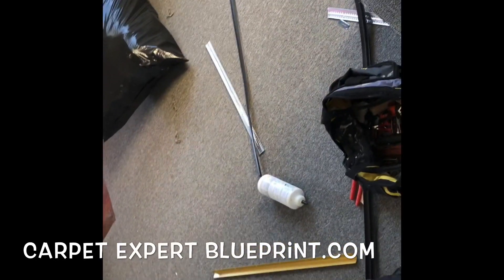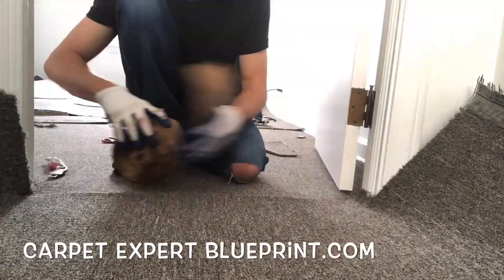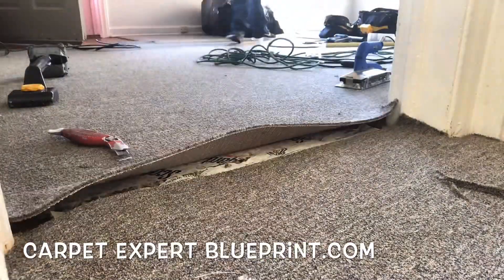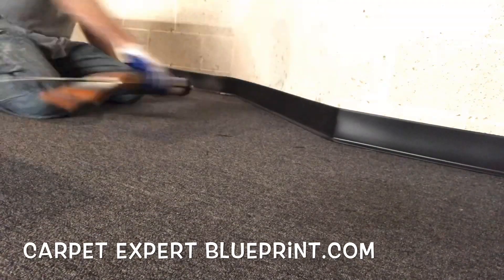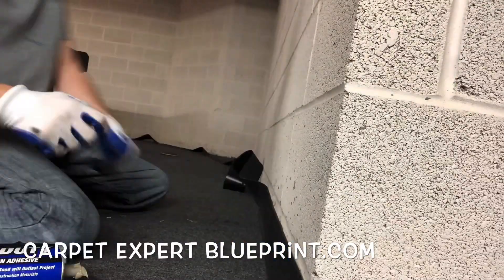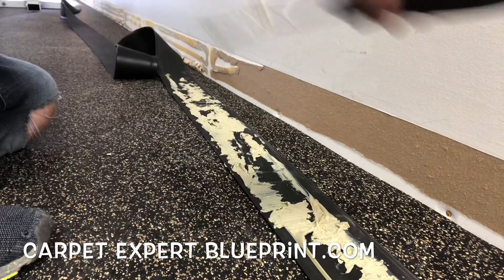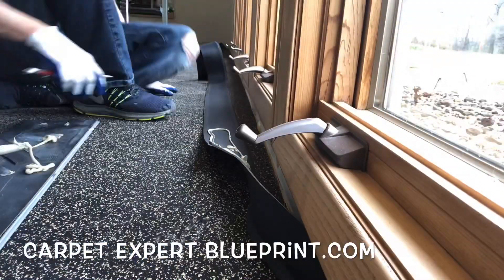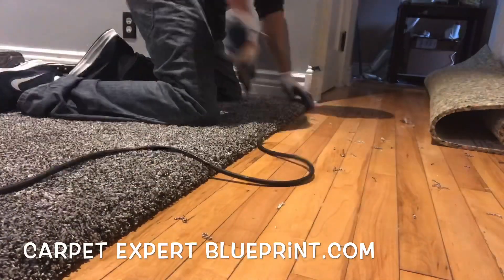Indoor Outdoor Carpet, Vinyl Base, Unlimited Opportunity